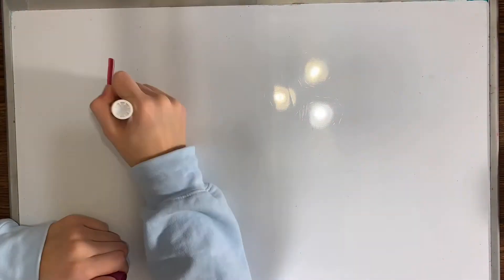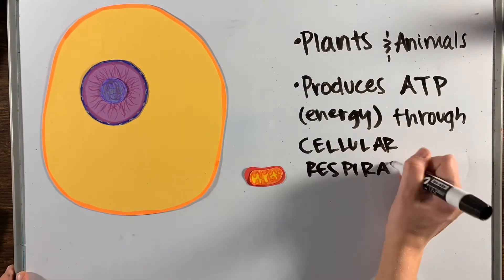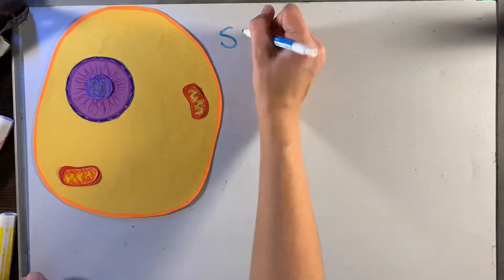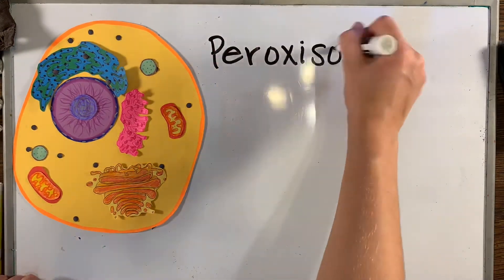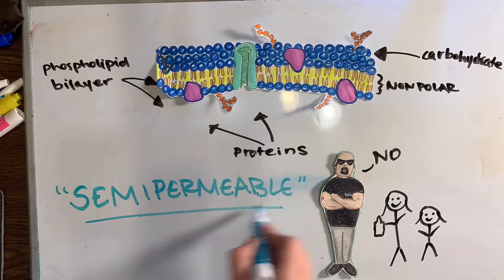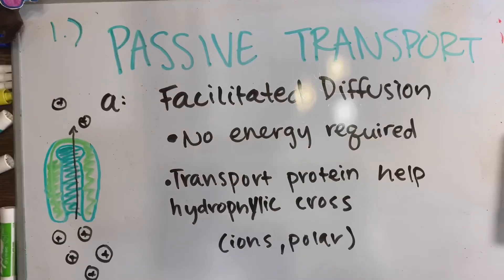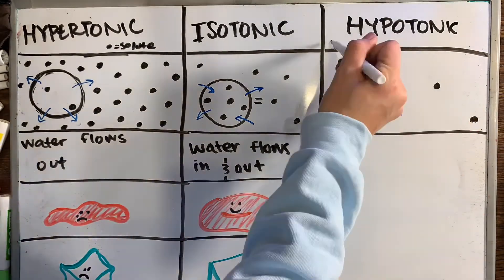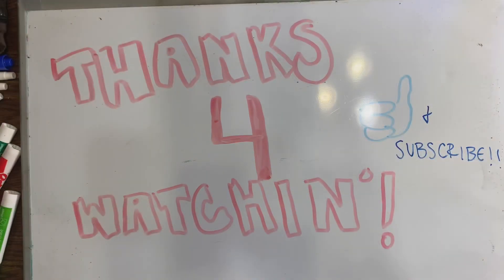AP Bio Unit 2 Cells Review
AP Biology project by Amy West, December, 2020